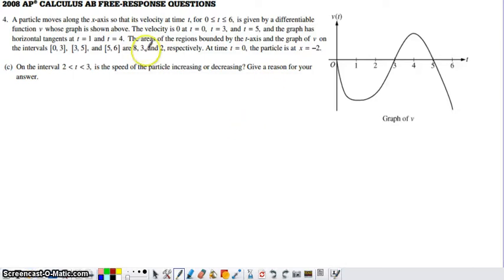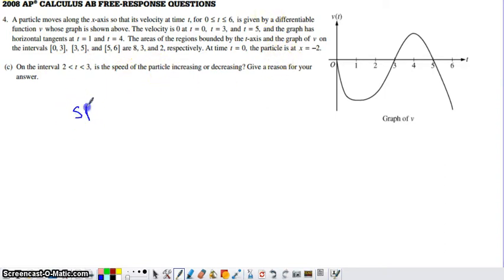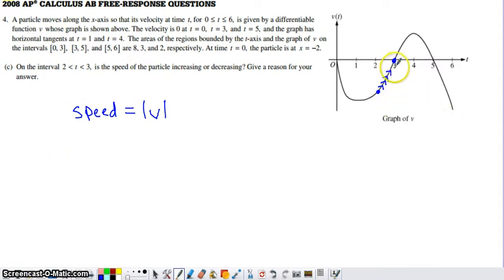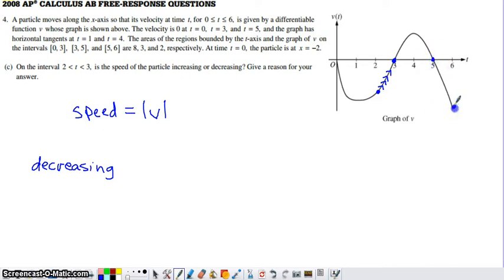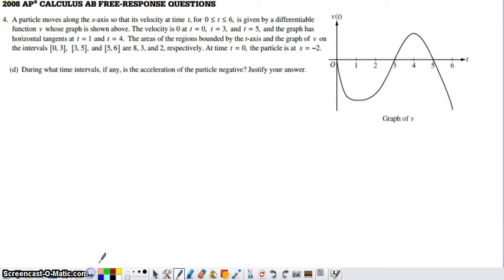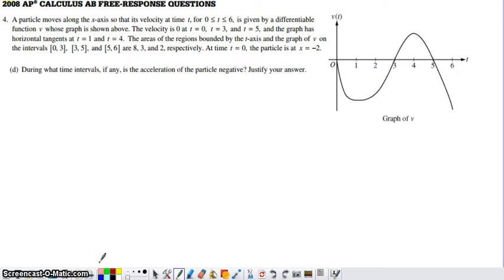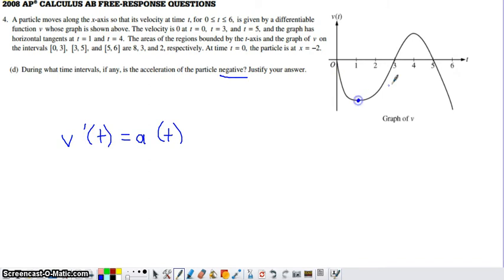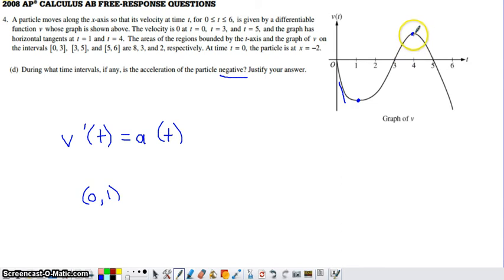2008 #4 Parts c & d